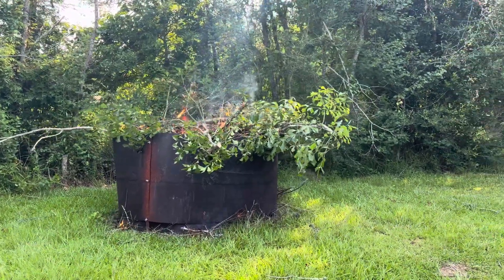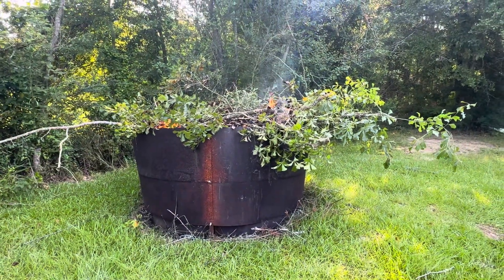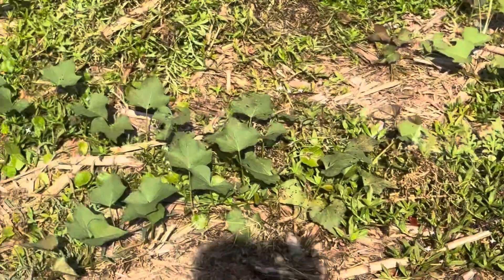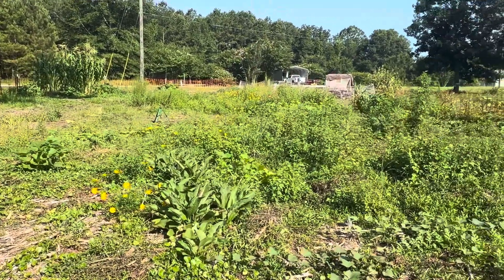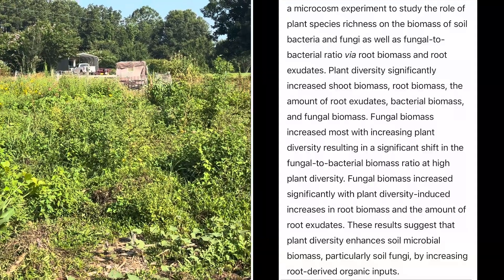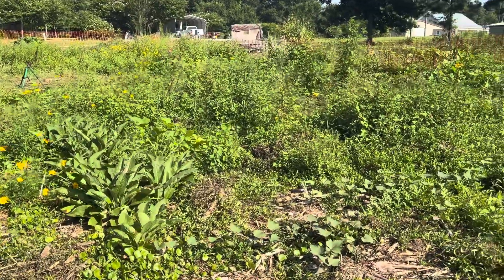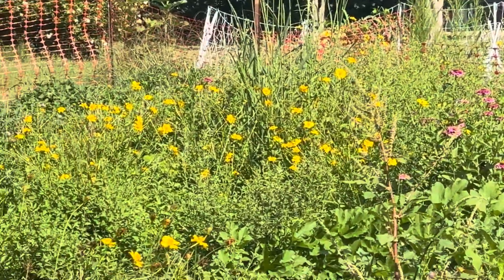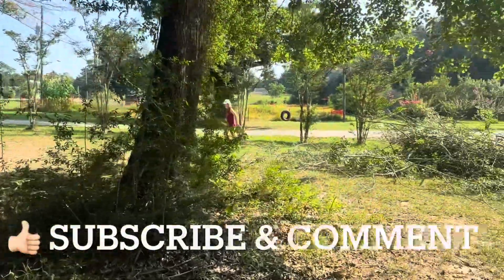Gardening with nature: biochar and diversity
Biochar is a type of charcoal that is produced from the process called pyrolysis, which involves heating organic materials, such as agricultural waste, wood chips, or crop residues, in a low-oxygen environment. This carbon-rich material is then used in various applications to enhance soil fertility, improve carbon sequestration, and promote environmental sustainability.

Biochar has a highly porous structure, which allows it to retain water, nutrients, and beneficial microorganisms in the soil. When added to agricultural fields or gardens, biochar can improve soil structure, increase nutrient availability, and enhance water retention. It also helps to reduce soil erosion and runoff, thus mitigating the risk of water pollution.

Furthermore, the production of biochar can be a sustainable way to manage agricultural waste and reduce greenhouse gas emissions. When organic materials are converted into biochar through pyrolysis, it locks in carbon that would otherwise be released into the atmosphere as CO2 during decomposition. This process helps to mitigate climate change by sequestering carbon for long periods, potentially for centuries.

In addition to its agricultural benefits, biochar has potential applications in environmental remediation, such as the removal of contaminants from soil and water. Its porous structure can adsorb pollutants, such as heavy metals, pesticides, and organic compounds, helping to clean up contaminated sites.

Overall, biochar offers a promising solution for improving soil health, promoting sustainable agriculture, and mitigating climate change. Its use can contribute to enhancing food security, reducing greenhouse gas emissions, and protecting the environment.

Gardening with nature, also known as natural gardening or ecological gardening, is an approach to gardening that seeks to work in harmony with the natural processes and ecosystems present in the environment. It involves creating and maintaining gardens that mimic the patterns and principles found in nature, rather than relying on intensive chemical inputs or disrupting natural systems.

Here are some key principles and practices of gardening with nature:

1. Biodiversity: Encouraging biodiversity is a cornerstone of natural gardening. This involves creating habitats and providing resources for a variety of plants, insects, birds, and other wildlife. By promoting a diverse range of species, natural gardening helps to create a balanced ecosystem that can better resist pests, diseases, and other disturbances.

2. Soil Health: Natural gardening focuses on building and maintaining healthy soil. This includes adding organic matter, such as compost and mulch, to improve soil structure, fertility, and water-holding capacity. Avoiding the use of synthetic fertilizers and pesticides helps to preserve the natural microbial and fungal communities that contribute to soil health.

3. Water Conservation: Natural gardening techniques aim to minimize water usage by promoting water-efficient practices. This can include mulching to reduce evaporation, planting drought-tolerant species, using rainwater harvesting systems, and practicing efficient irrigation methods like drip irrigation.

4. Companion Planting: Companion planting involves growing compatible plant species together to enhance their growth and repel pests. Certain plants have natural pest-repellent properties or attract beneficial insects that help control pests. By strategically selecting plant combinations, natural gardening can reduce the need for chemical pesticides.

5. Integrated Pest Management: Instead of relying solely on chemical pesticides, natural gardening emphasizes integrated pest management (IPM) strategies. This includes techniques such as monitoring pest populations, using biological controls (like beneficial insects), and employing physical barriers or traps to manage pests effectively.

6. Wildlife-Friendly Practices: Natural gardening aims to create a welcoming environment for wildlife. This can include providing food sources, water features, and shelter for birds, butterflies, bees, and other beneficial insects. Wildlife-friendly gardening helps to support pollinators, control pests naturally, and contribute to overall ecosystem health.

By adopting these principles and practices, gardening with nature can create beautiful, sustainable, and resilient gardens that are in harmony with the environment. It promotes the conservation of biodiversity, reduces the impact on ecosystems, and contributes to a healthier and more vibrant natural world.